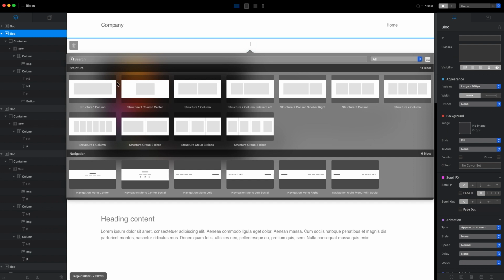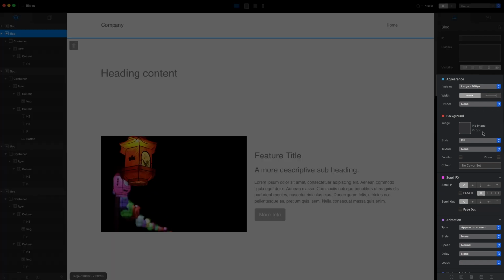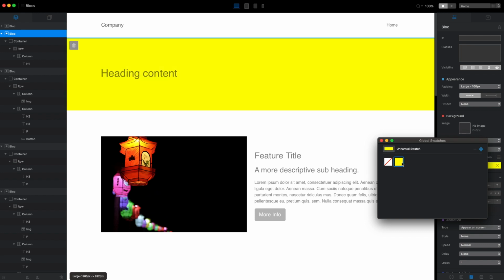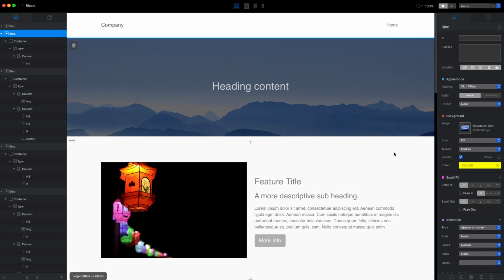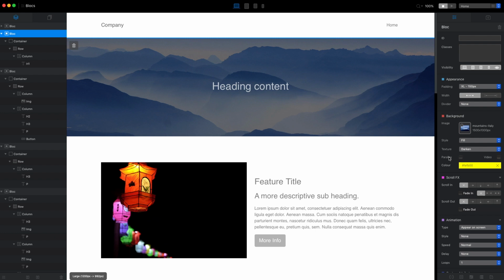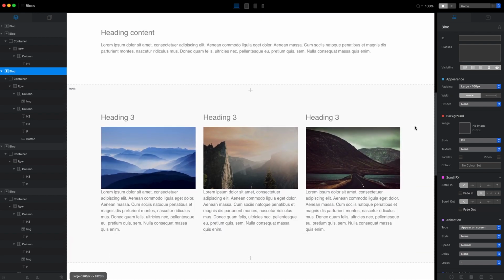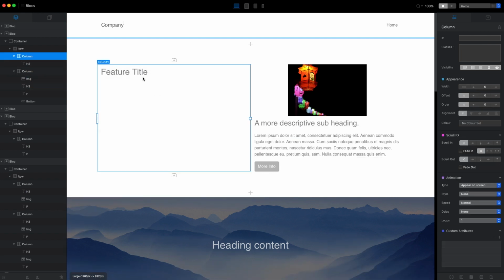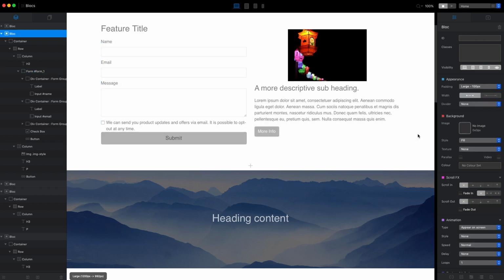Adjusting Basic Settings for Elements in Blocs 3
This video is a part of new 'Getting Started with Blocs 3' video course, which is available for free on Blocs Master website.

 I have created this course to help new Blocs users understand the basics about Blocs 3.